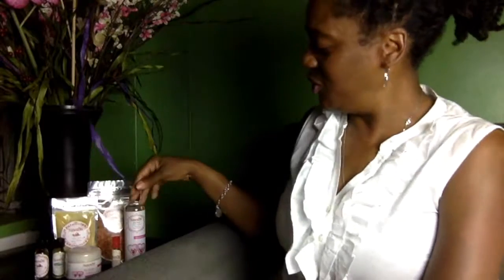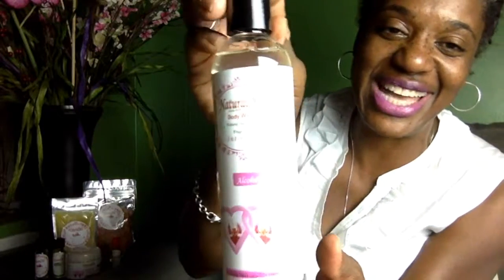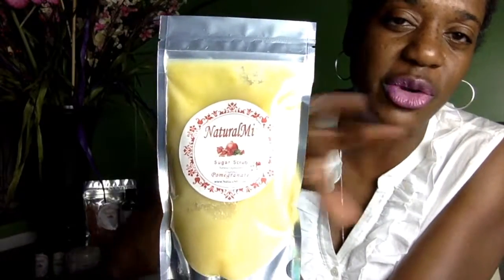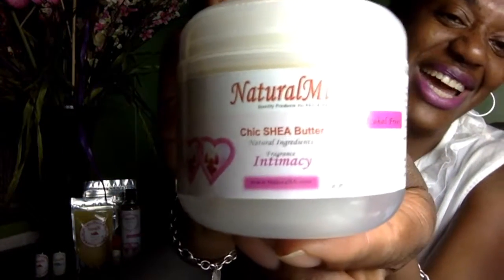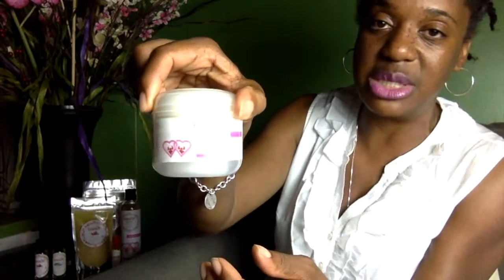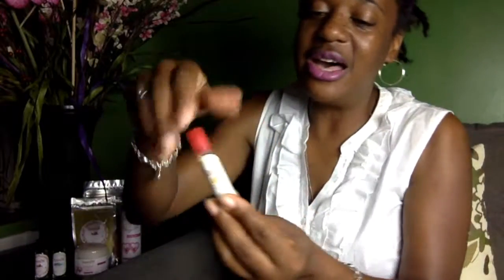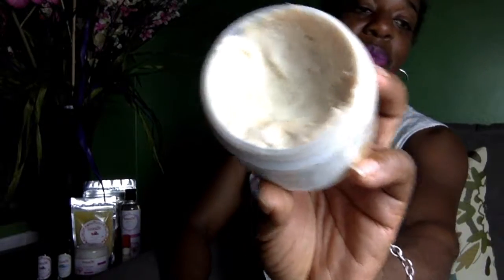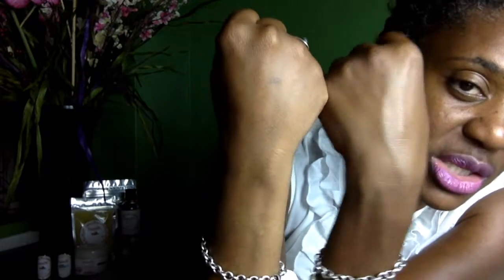Product introduction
This video talks about the various NaturalMi products currently being made.  It discussed how to use the Himalayan salt, body wash, sugar scrub, Chic Shea Butter, body oil, and burning oils.